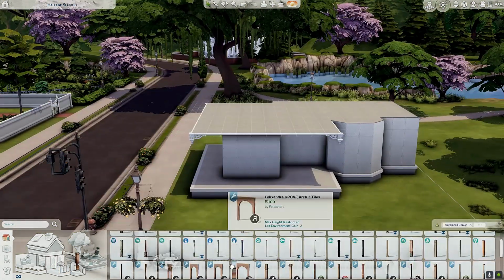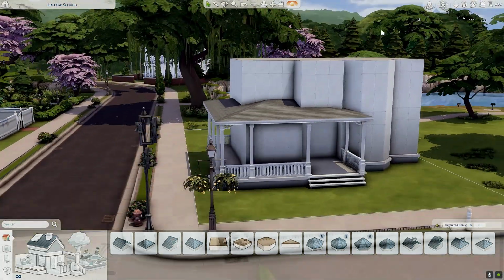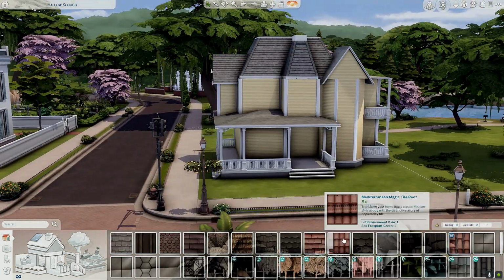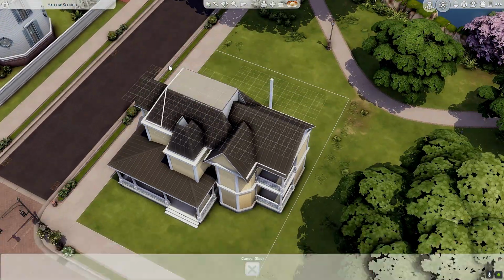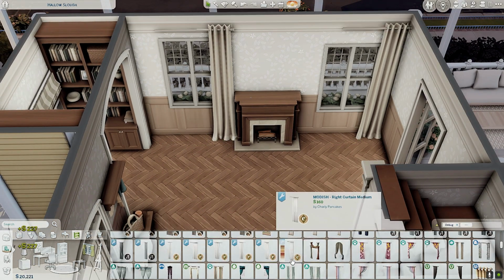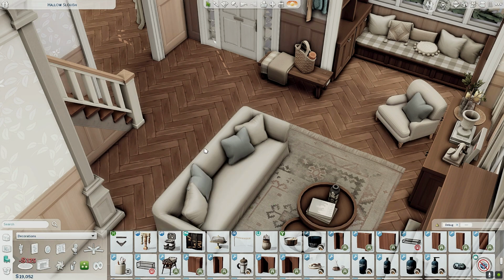Charming Victorian house | The Sims 4 speed build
Hello my dear simmers! Welcome to another Sims 4 build where I make this charming American-style Queen Anne's Victorian house! Hope you like it!

Thank you for joining me on this virtual adventure. Your support and engagement mean the world to me. Until my next creative endeavor!

Video timeline
0:00 - INTRO
00:18 - EXTERIOR
03:58 - INTERIOR
09:39 - TOUR

♡ Editing software:Wondershare Filmora10
♡ Recording software:Radeon RELive